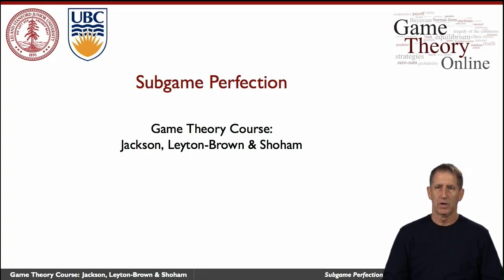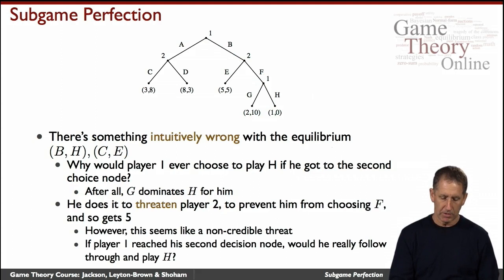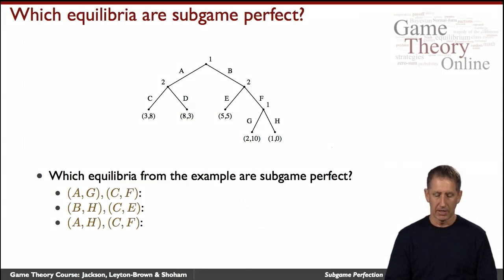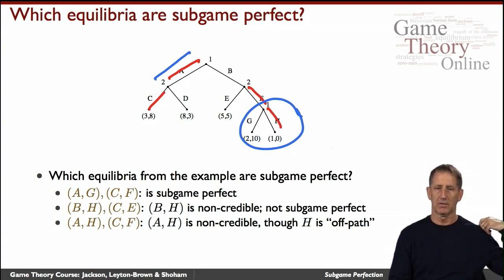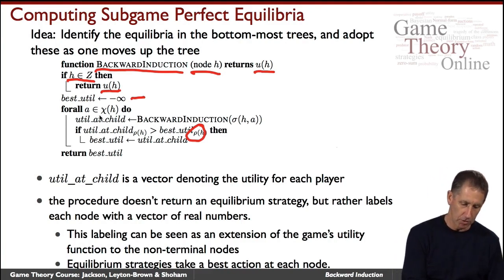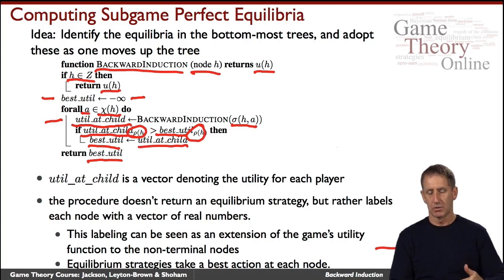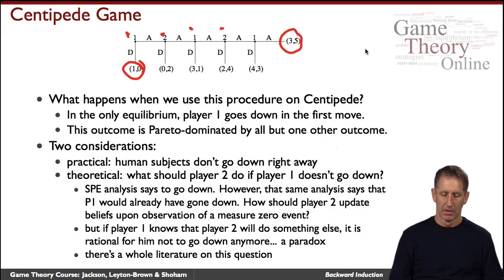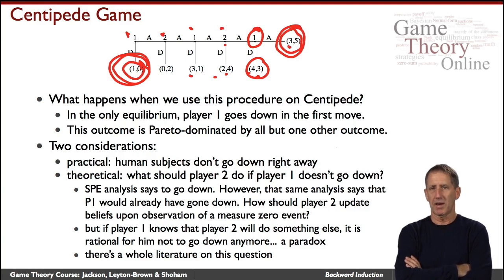Game Theory - 4.2 Subgame Perfection; Backward Induction